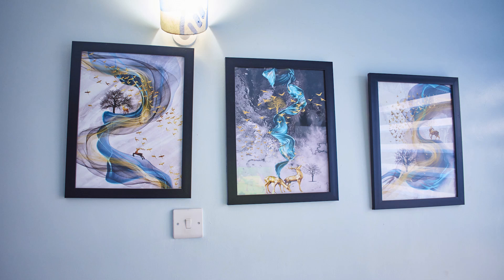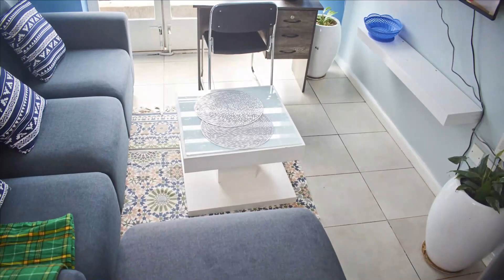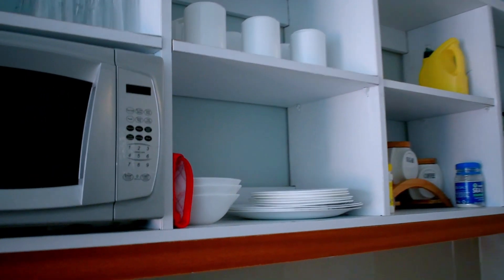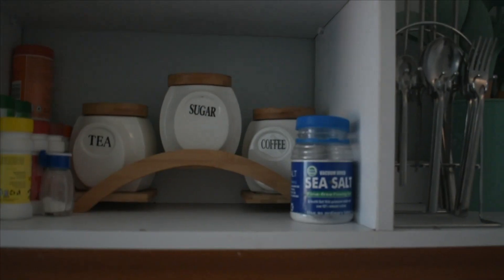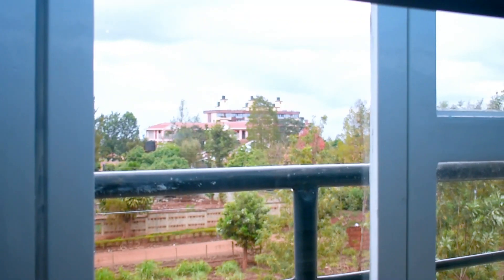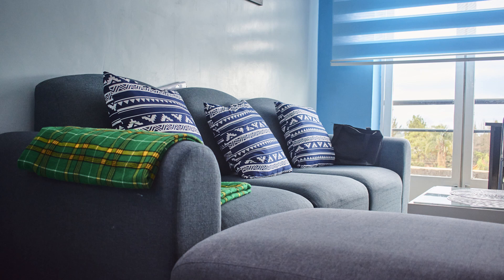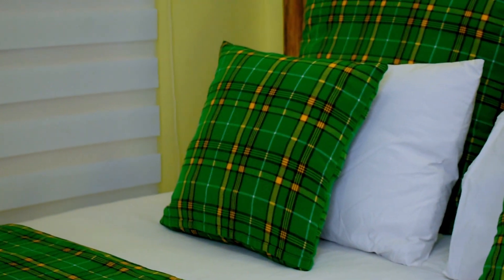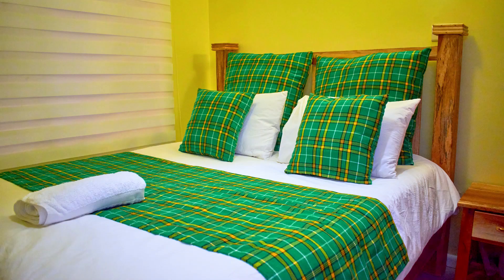Musical travels: 1 Bedroom Furnished Airbnb Apartment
This is how a 1 Bedroom Fully Furnished Apartment In Kiambu looks like.
Enjoy the House Tour video, the house is an Airbnb or a Vacational Rental.
This is the contact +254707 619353